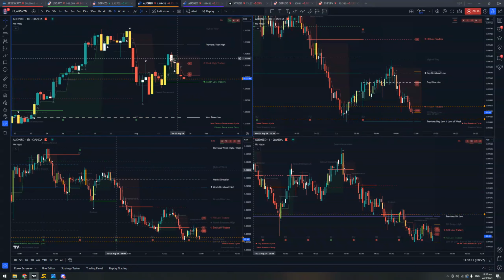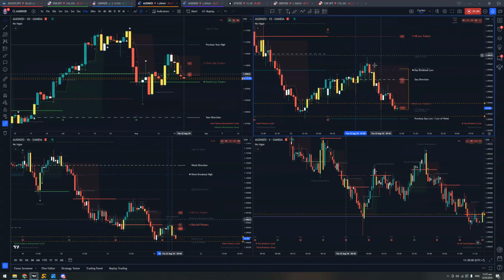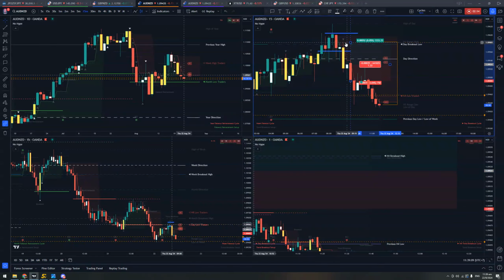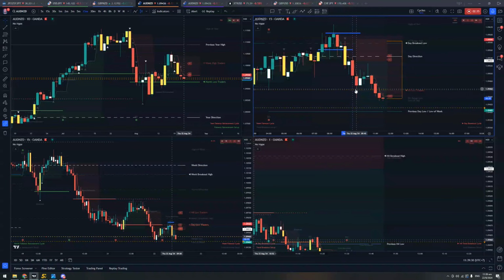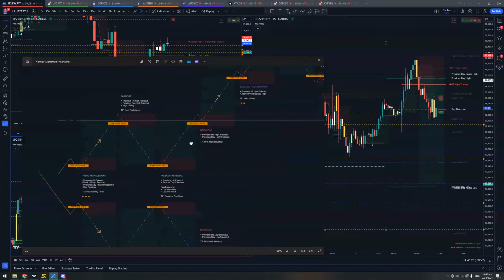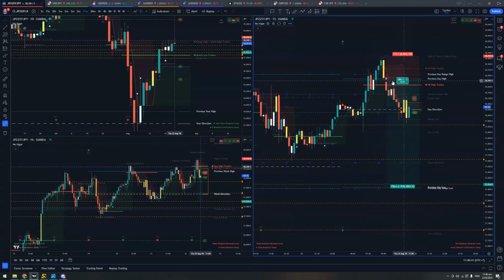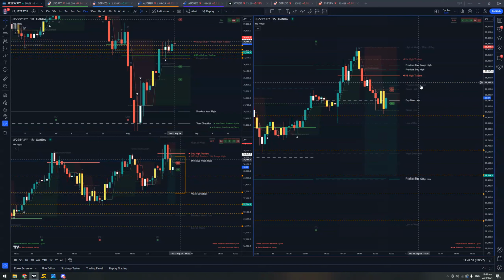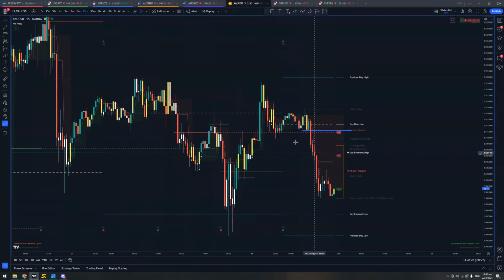Asia Session Recap - AUDNZD, JP225